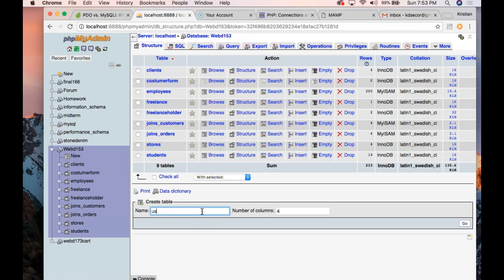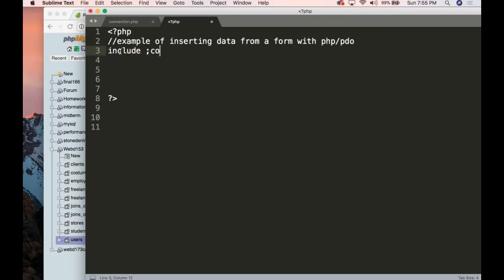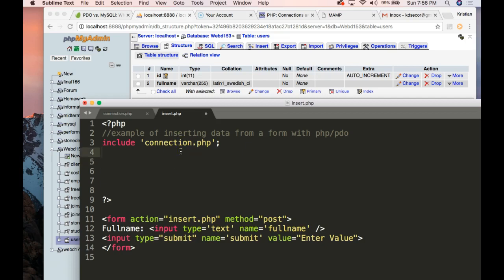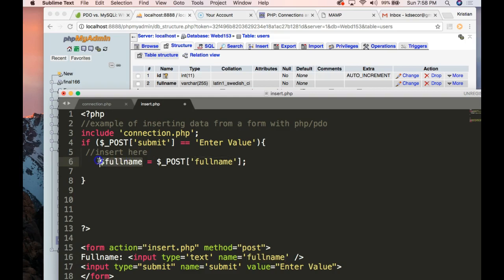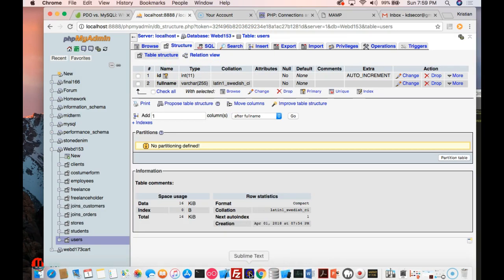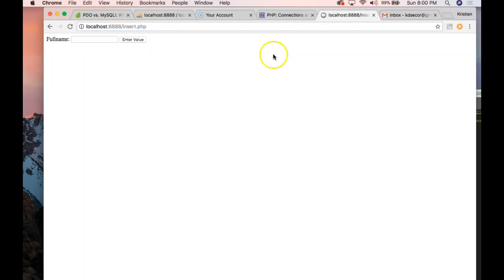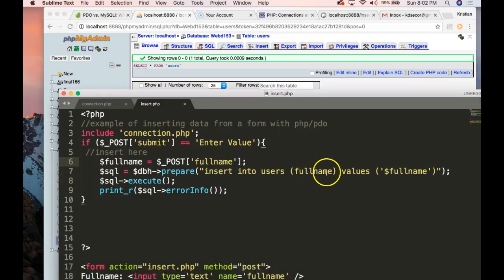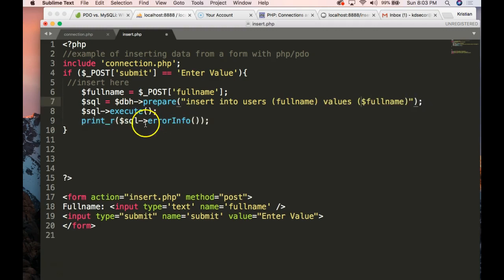Webd 167 Inserts With PDO